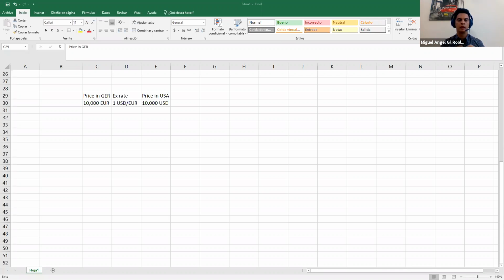Final Considerations PPP